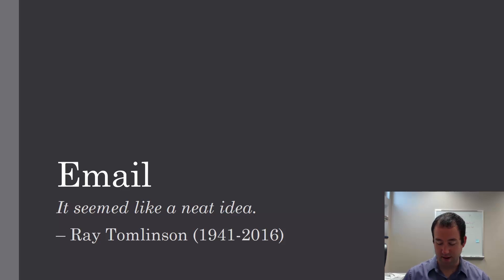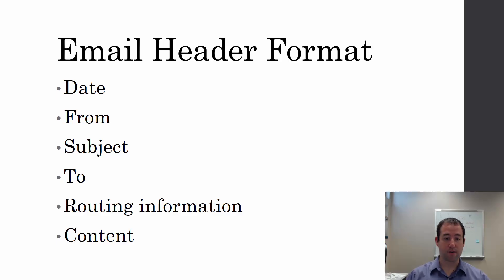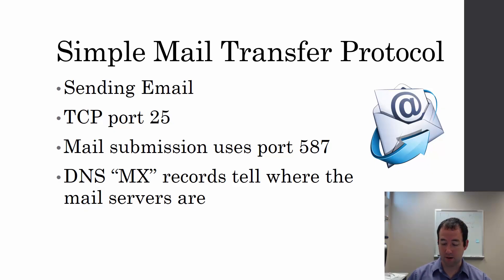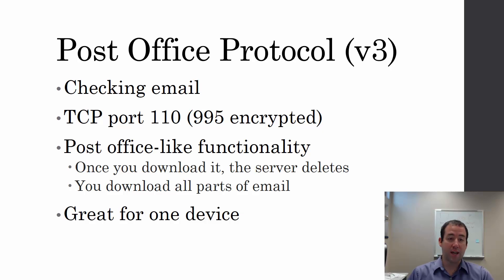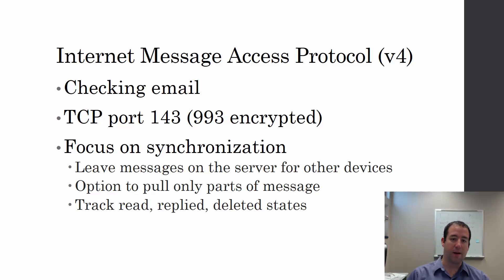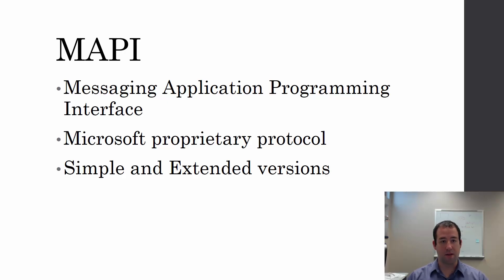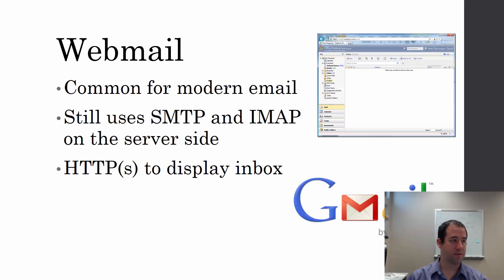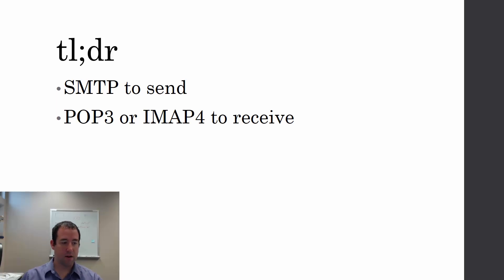Email - the Internet's Killer App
0:00 - History of Email
1:23 - Email Header
2:21 - Sending email (SMTP)
5:16 - Getting email (POP)
7:00 - Getting email 2.0 (IMAP)
9:06 - Other protocols
10:43 - Webmail